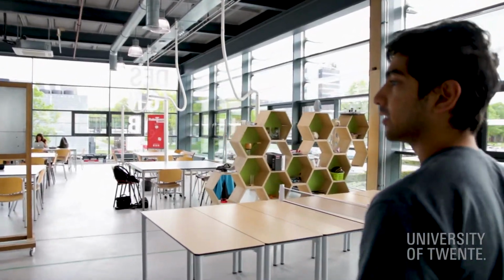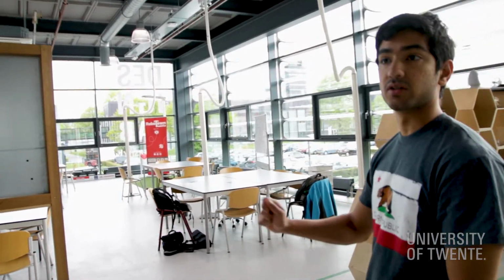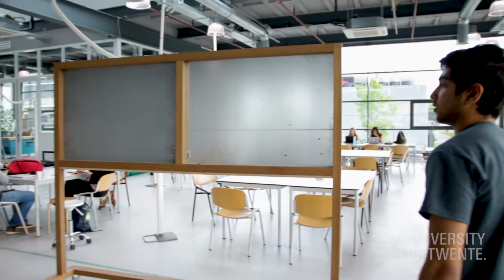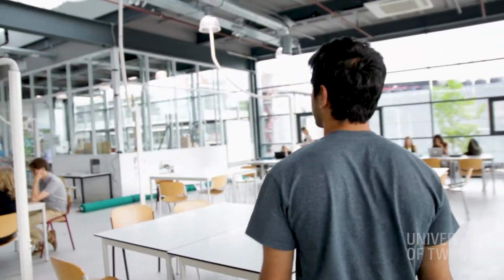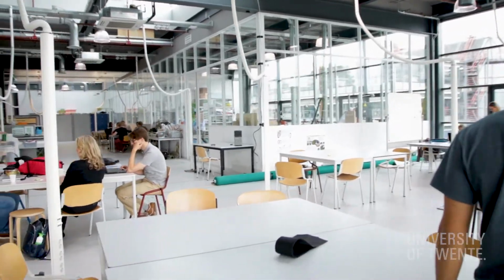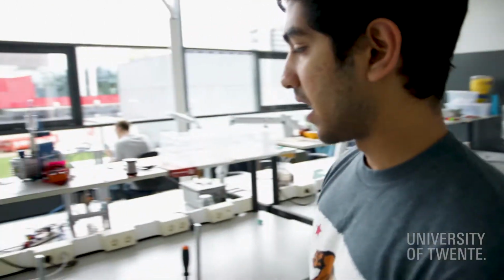A Day in the Life of a Creative Technology-student - Episode 4 - Arnav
Zoë Bosschaart
Thijs Berends